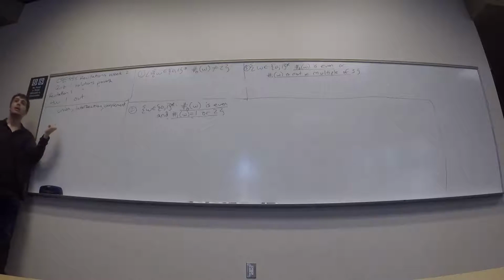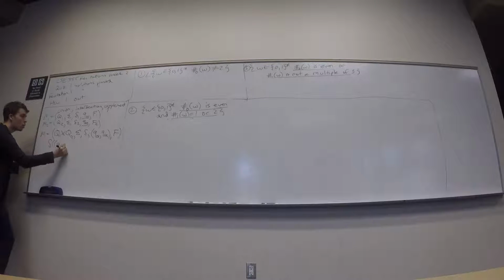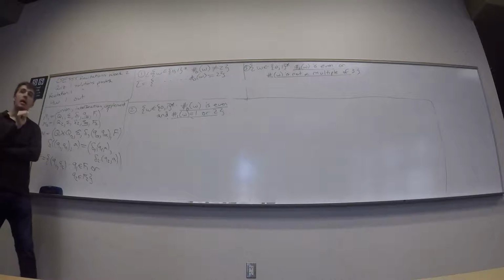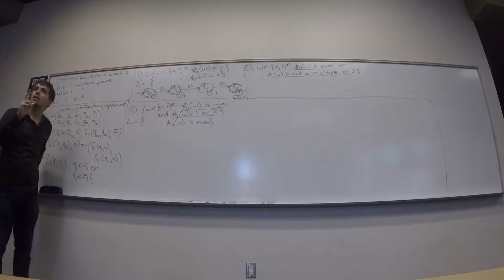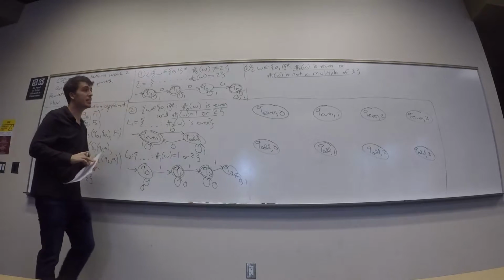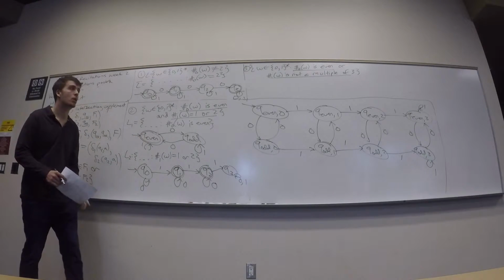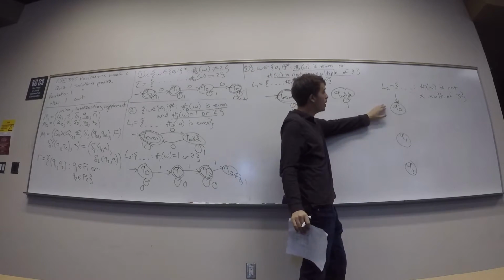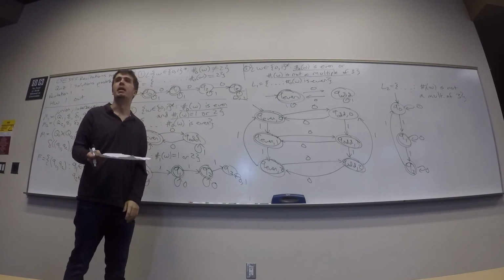CSE355 Intro to Theoretical Computer Science 1/23/2017 3:05 PM Recitation - Product Construction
CSE355 Recitation for January 23, 2017. We cover the product construction for DFAs, as well as several examples.